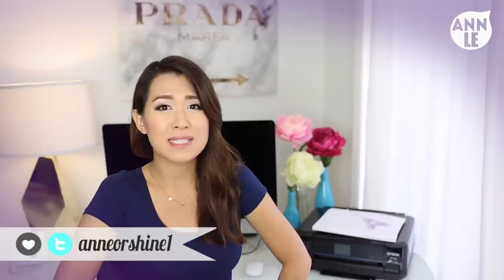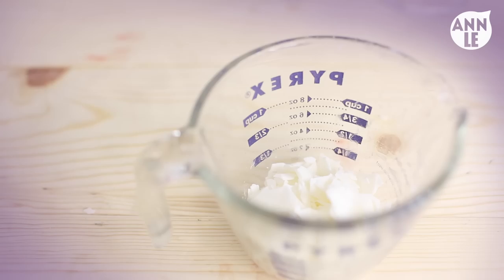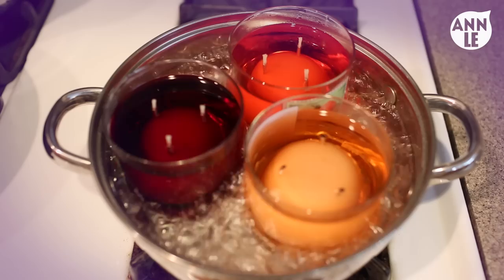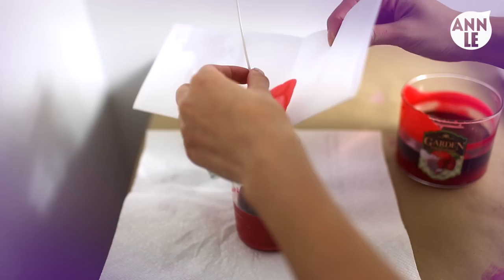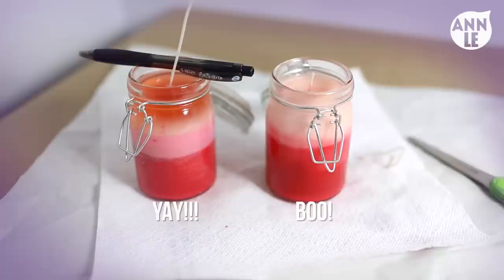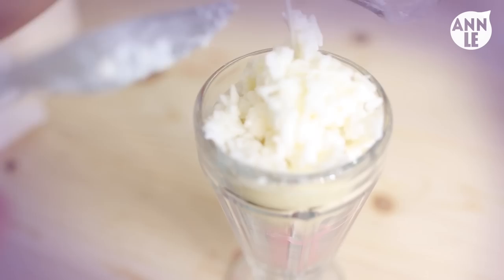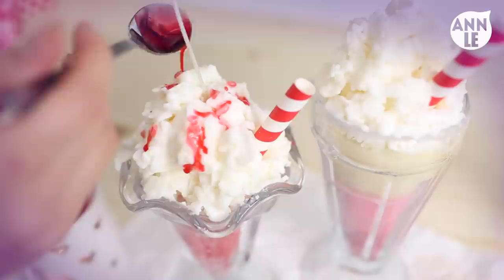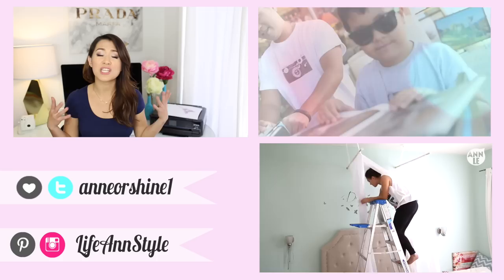DIY Candle Ice Cream Sundae Candle Making | ANN LE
Hey everyone! For today's DIY Sunday we are making Valentine's Day themed candles. It's a fun way to take those old candles and jars and give them a new and exciting look! I start off with a ombre candle jar and then finish off with a delicious-looking, but definitely inedible ice cream sundae candle. Enjoy!

XOXO
Ann Le, Anneorshine